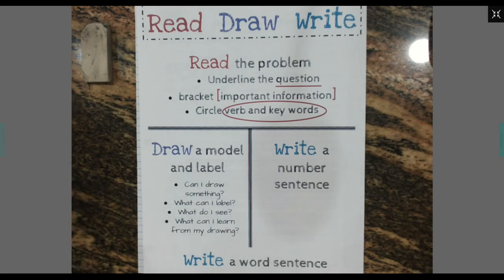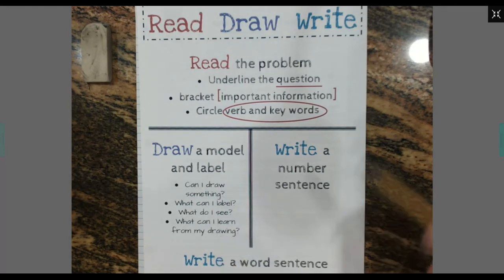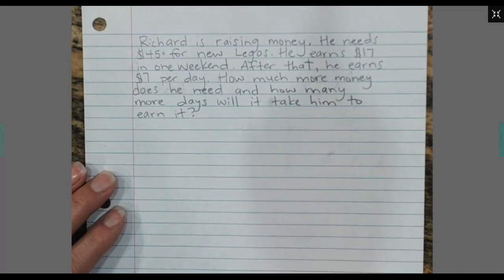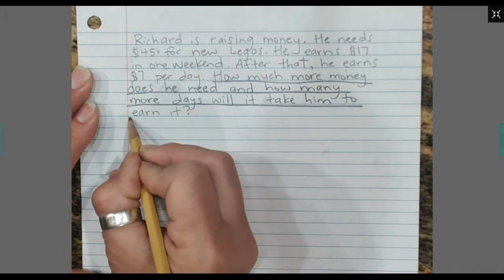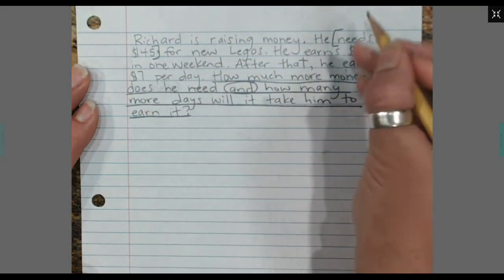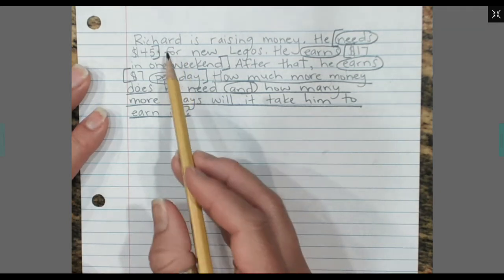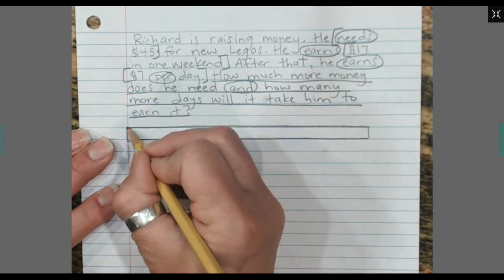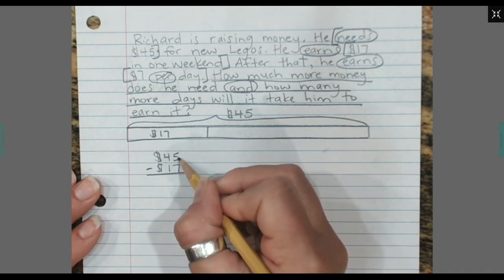RDW Process & Problem Solving enVision 3:2-7 & 3:3-5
RDW Process for Solving Problems.  This particular problem was solved using a tape diagram.  I remembered the name of it!!  :)